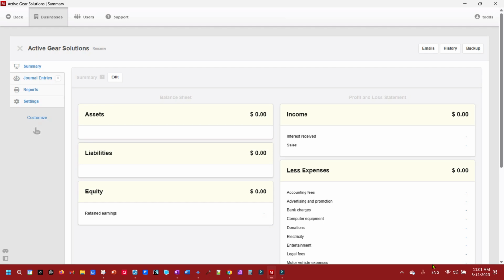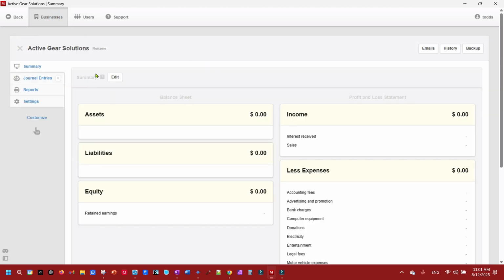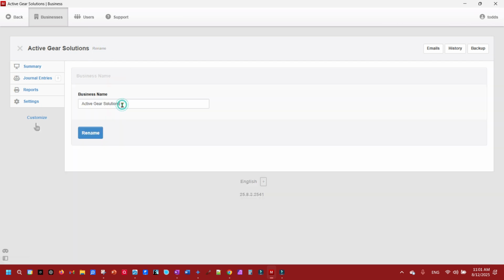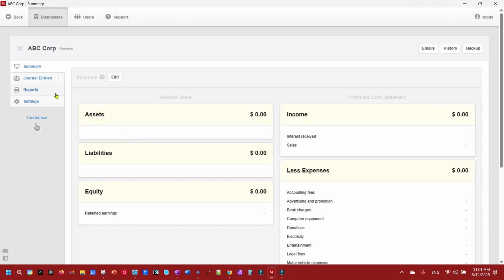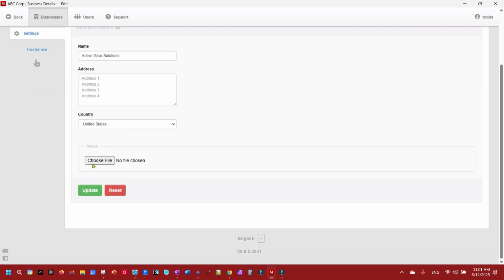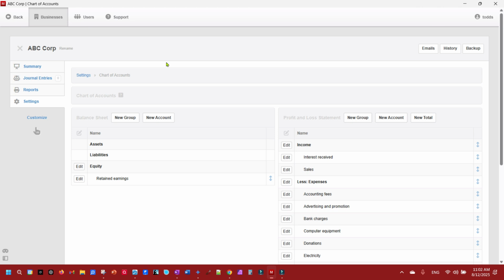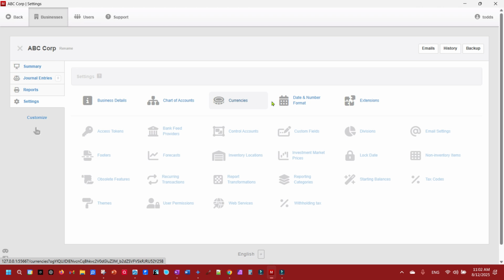📒[2] Manager.io - Customizing and Renaming a Business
Learn how to customize your workspace in Manager.io by enabling, renaming, and reordering tabs to fit your business's specific needs. This tutorial will guide you through the initial four tabs—Summary, Journal Entries, Reports, and Settings—and show you how to activate additional tabs for specialized functionality. By the end of this video, you'll be able to personalize your dashboard for a more efficient and streamlined accounting workflow.